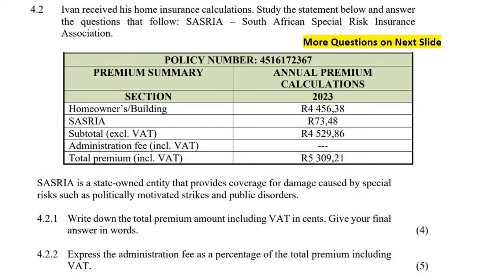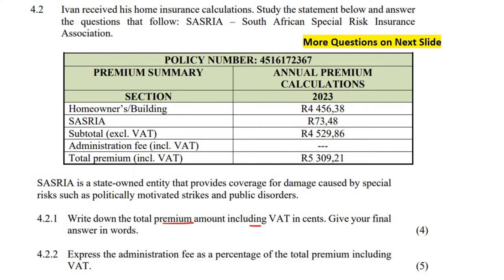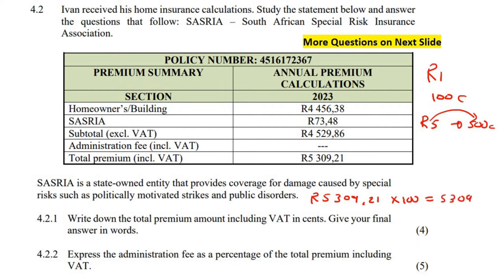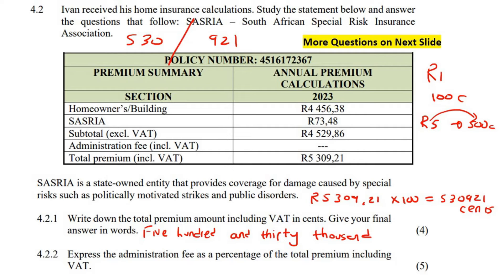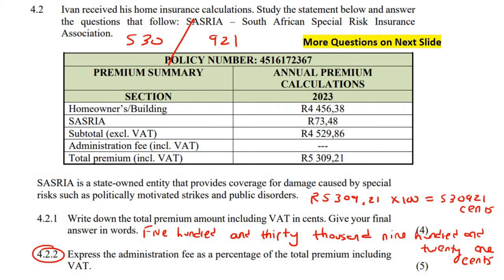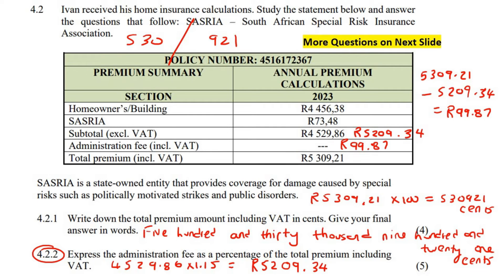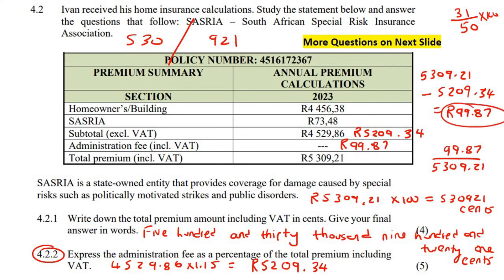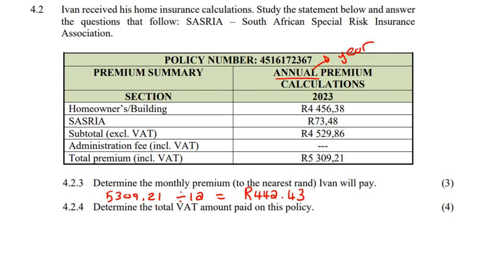Exam Questions | Finance Maths Lit